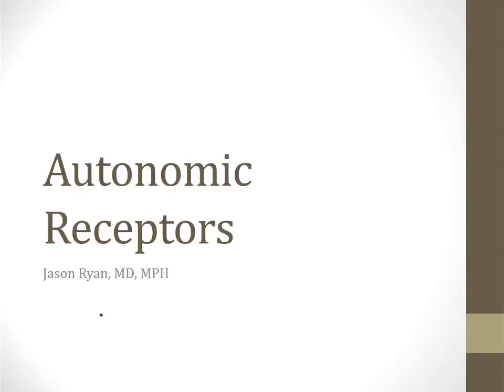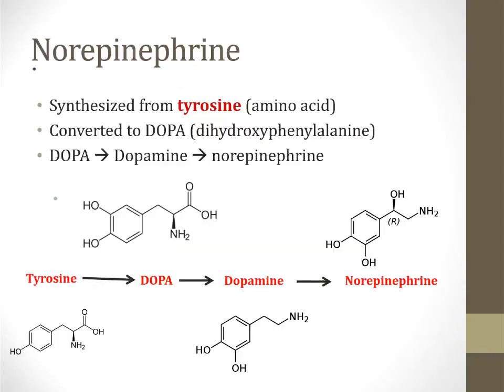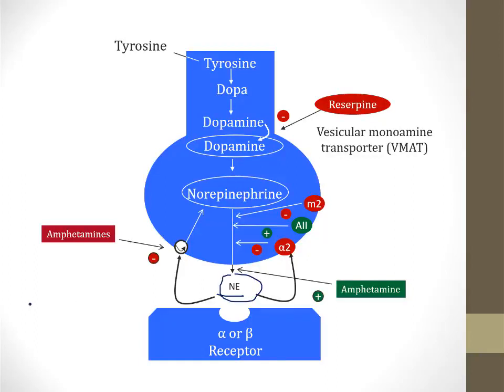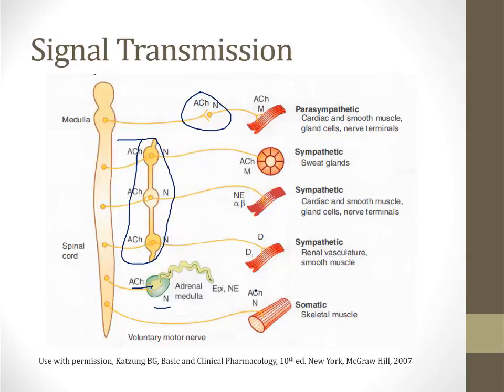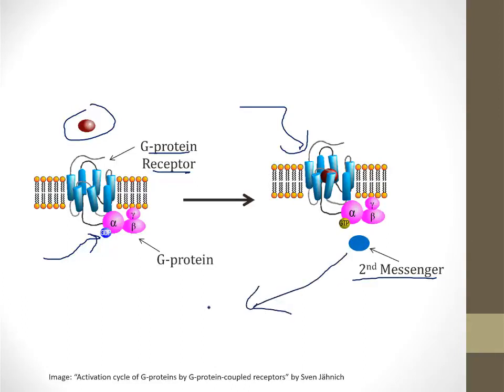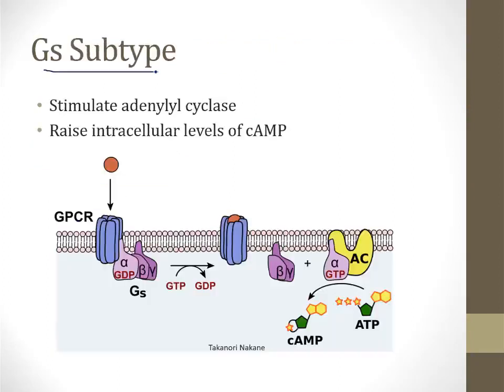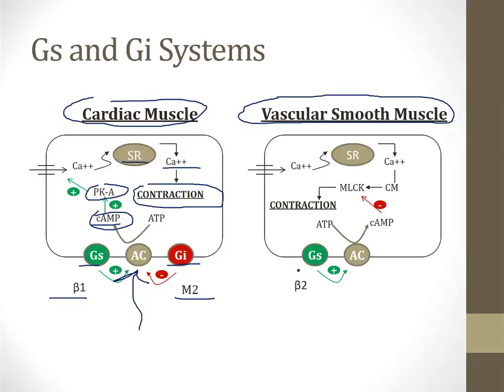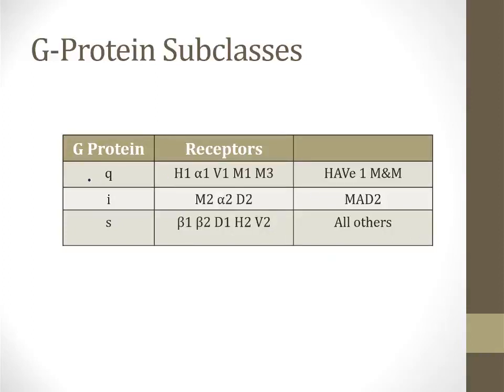15 July 2020